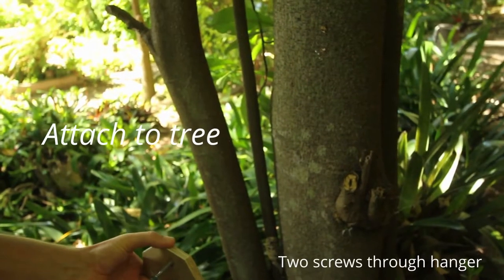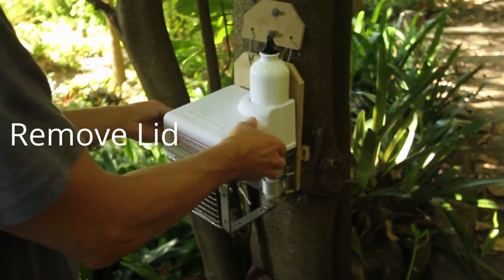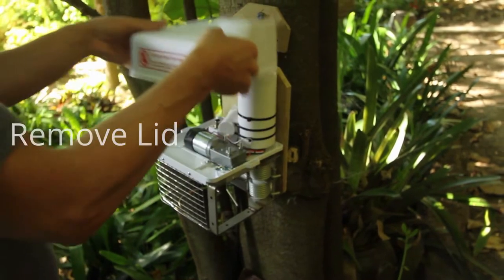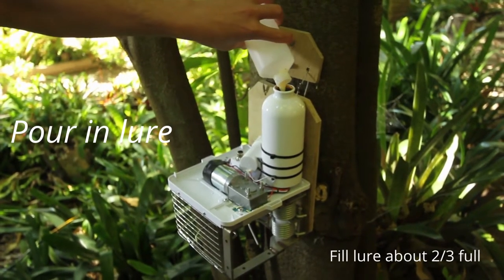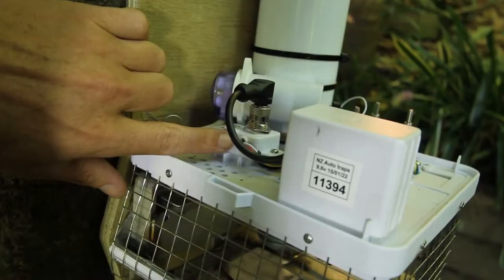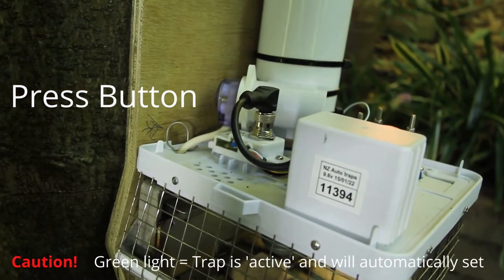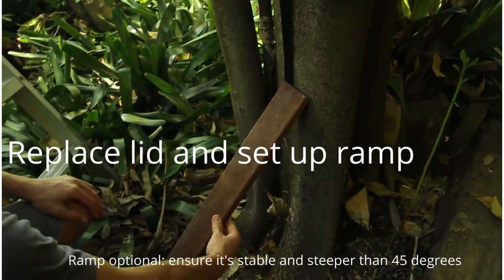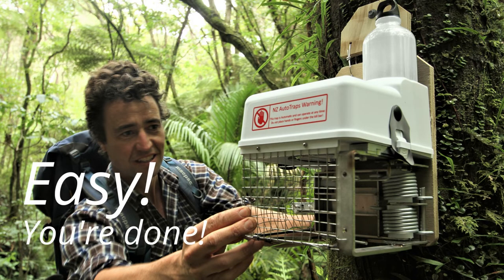Setting up your AT220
This video describes how to set up, install and activate your AT220 Automatic Possum and Rat Trap from NZ AutoTraps.